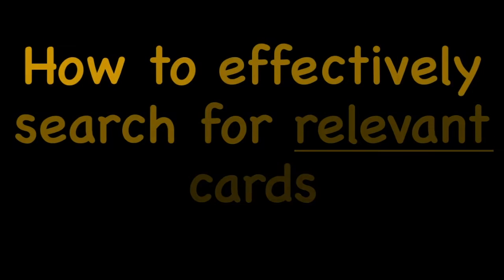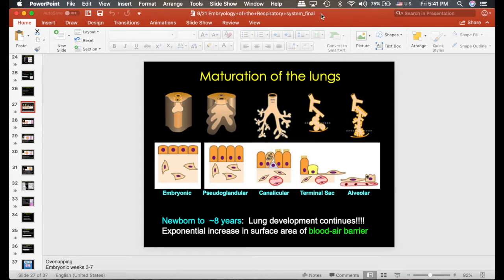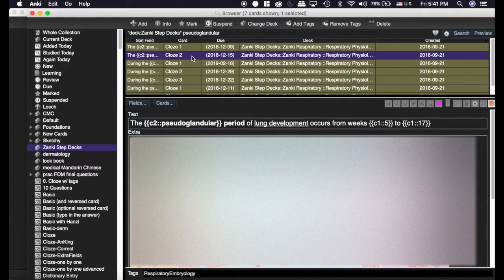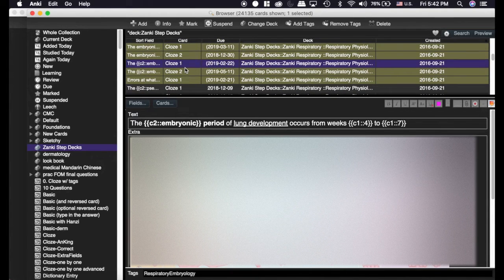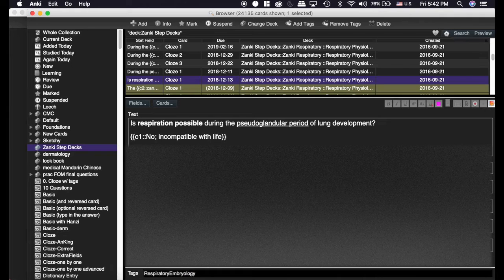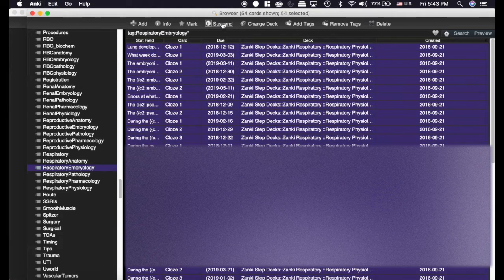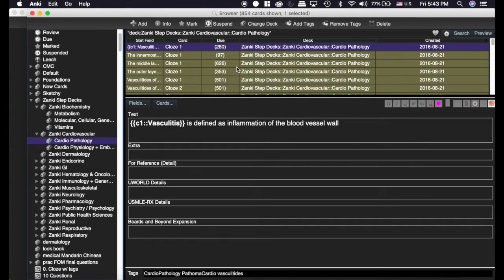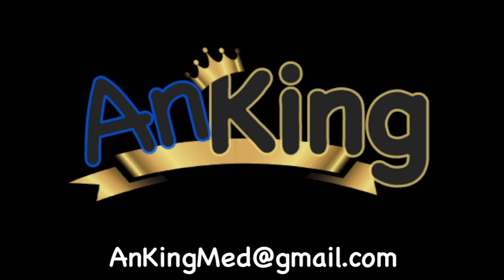Anki: How To Find Relevant Cards in Zanki-advanced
This video is a follow up with more advanced searching skills.  This will show you how to pull lots of relevant cards at once by sorting them by "date created."  If you haven't watched the Basics video, watch that first!
IMPORTANT: This deck contains copyrighted material. You need purchased access to First Aid, Pathoma and Costanzo to legally use this deck.